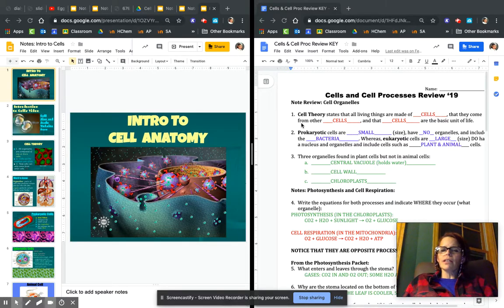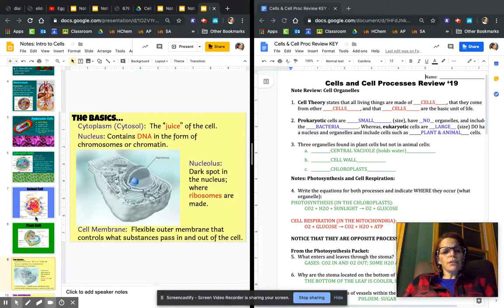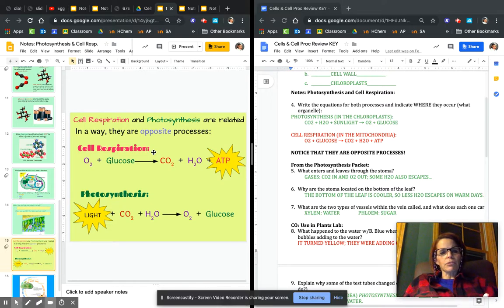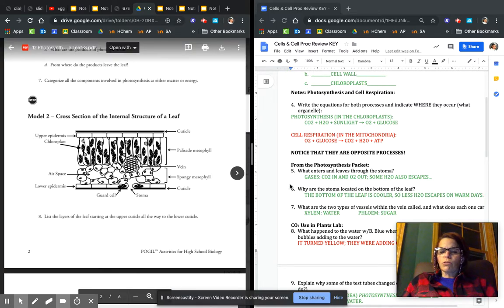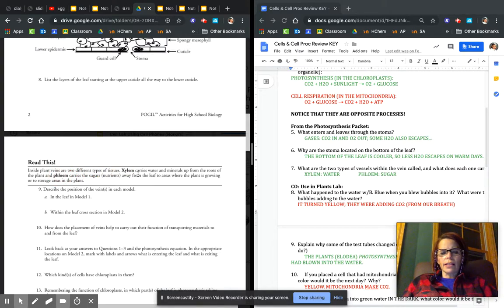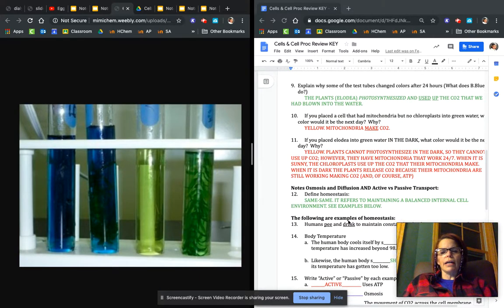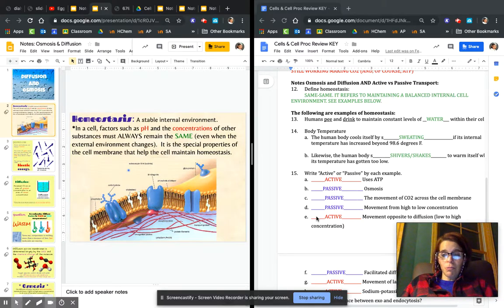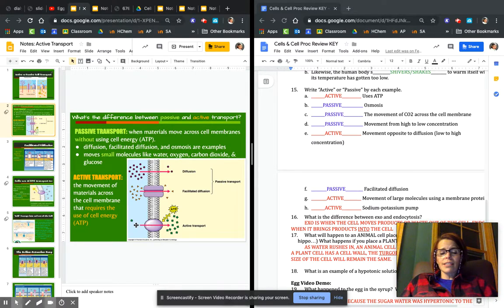Cell Processes Review Part I